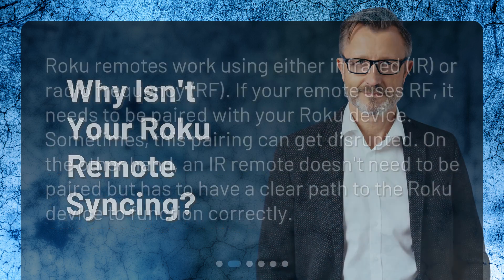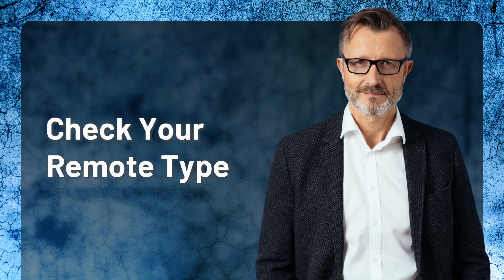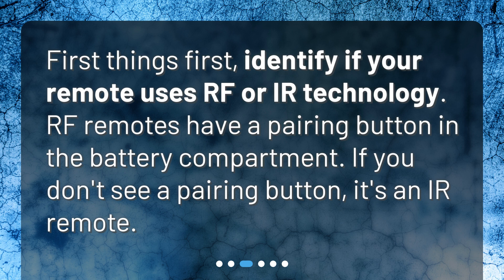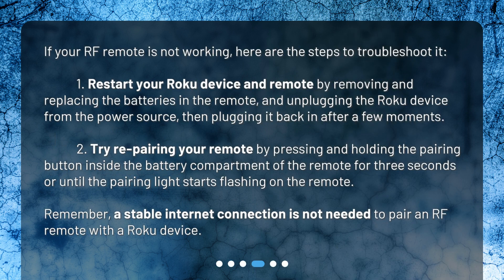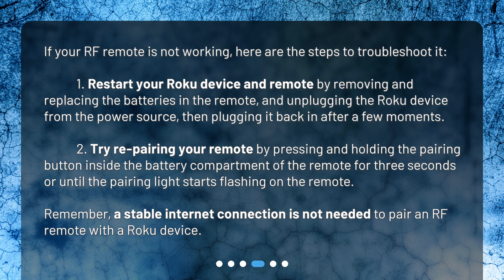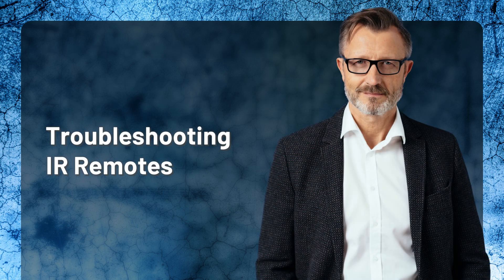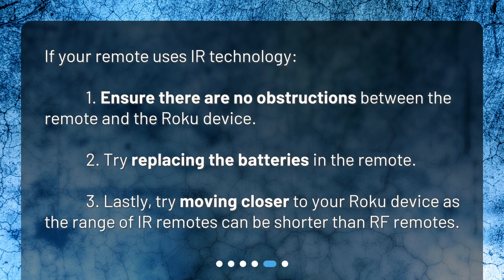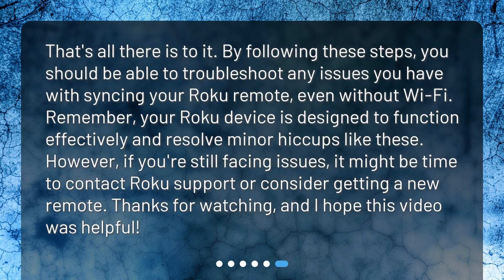Troubleshooting Roku Remote Syncing Without Wi-Fi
How do I troubleshoot issues with syncing Roku remote without Wi-Fi? • Having trouble syncing your Roku remote without Wi-Fi? In this video, we'll guide you through the troubleshooting steps to get it working again. Learn about the different types of Roku remotes, how to identify yours, and the specific troubleshooting techniques for both RF and IR remotes. Whether it's restarting your device, re-pairing the remote, or ensuring there are no obstructions, we've got you covered. Don't let a lack of Wi-Fi stop you from enjoying your Roku experience!

00:00 • Troubleshooting Roku Remote Syncing Without Wi-Fi
00:22 • Why Isn't Your Roku Remote Syncing?
00:49 • Check Your Remote Type
01:07 • Troubleshooting RF Remotes
01:44 • Troubleshooting IR Remotes